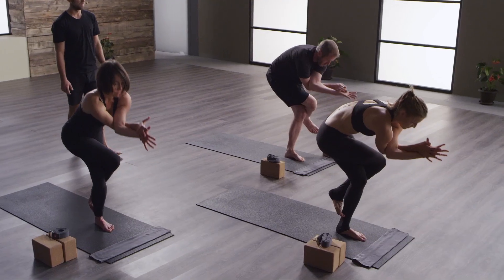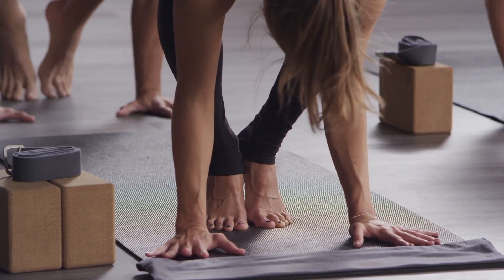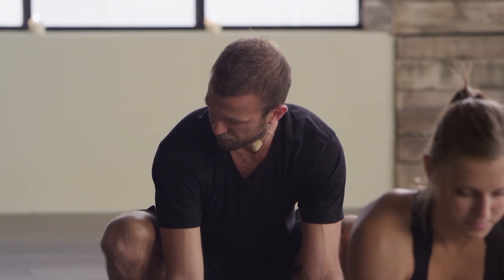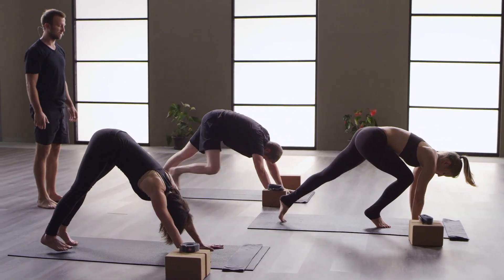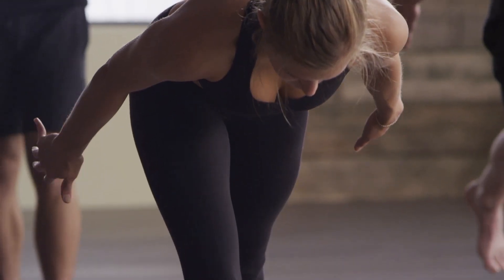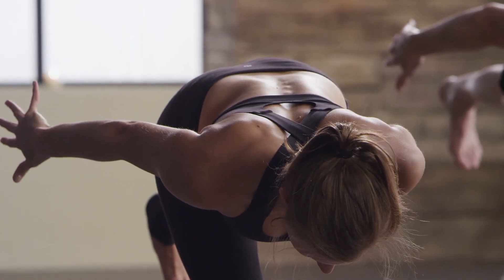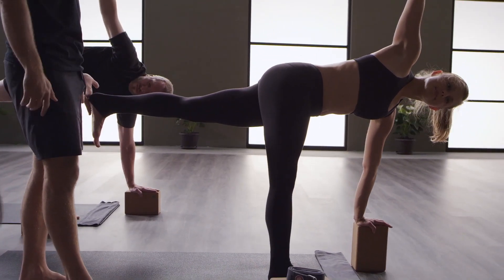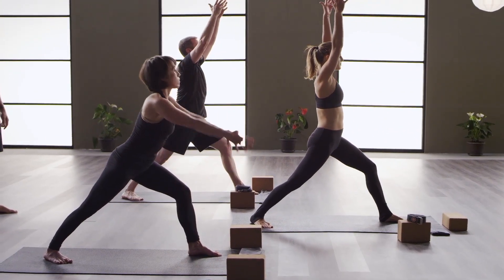Vytas Baskauskas, Find Your Practice - Align 2 I UDAYA.com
From Find Your Practice with Vytas Baskauskas, a 6-class, Level 1 Hatha yoga program with teaching tips and meditation. or by purchasing streaming access @